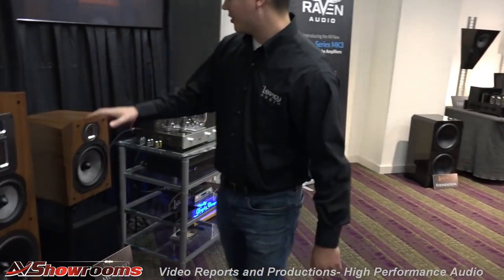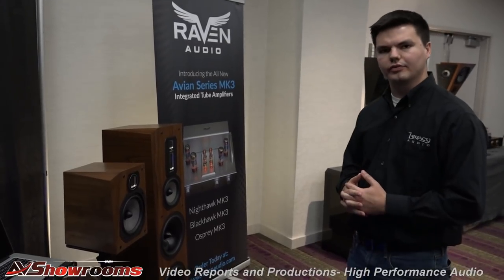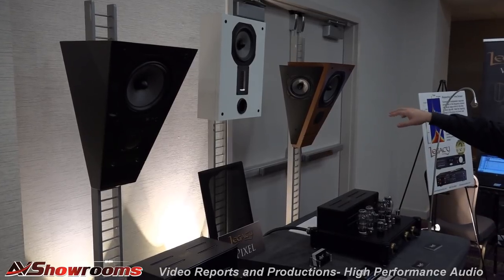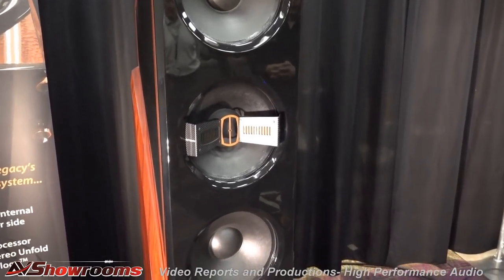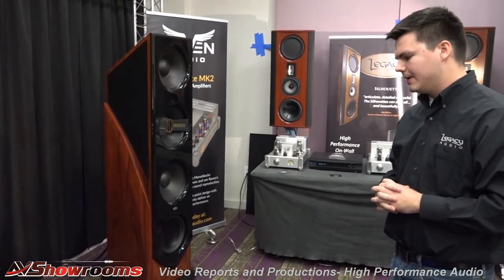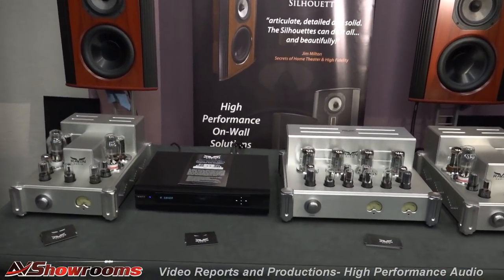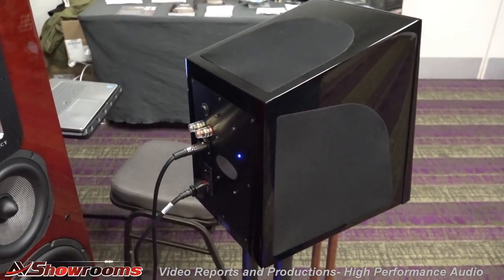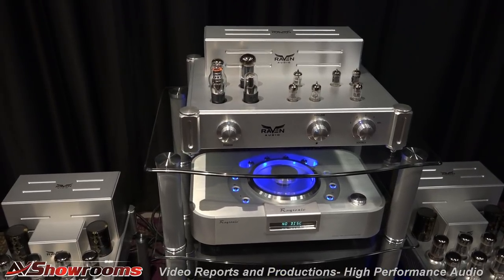Legacy Audio, Leesburg Listening Room, Legacy Valor, Award Winner, Capital Audiofest 20